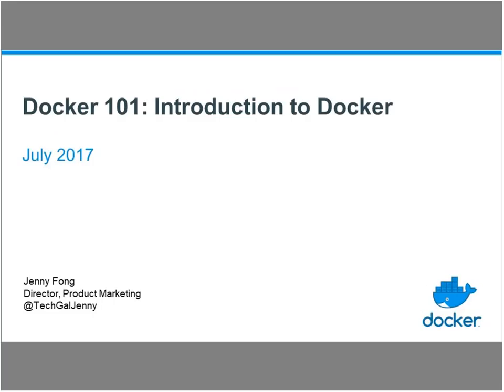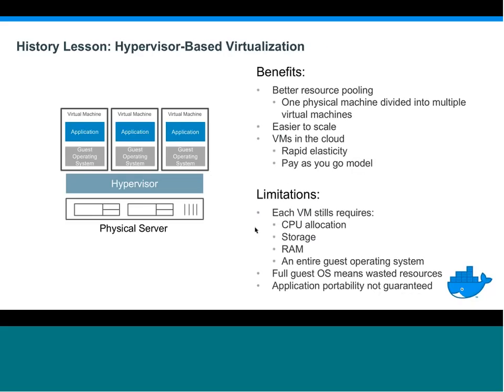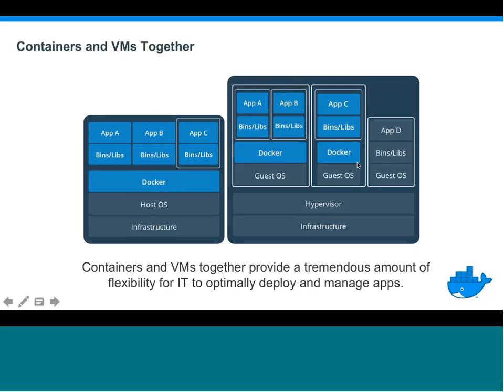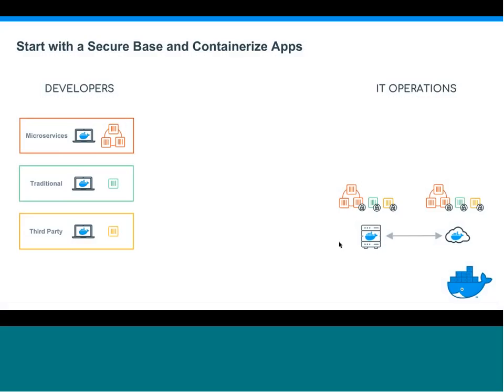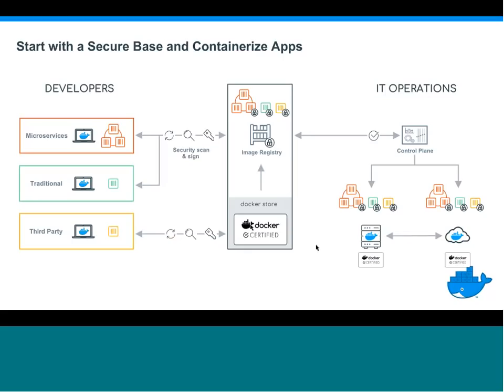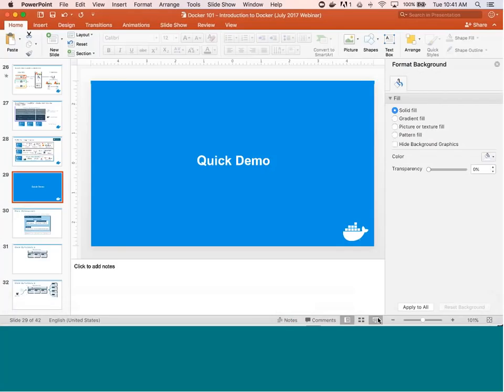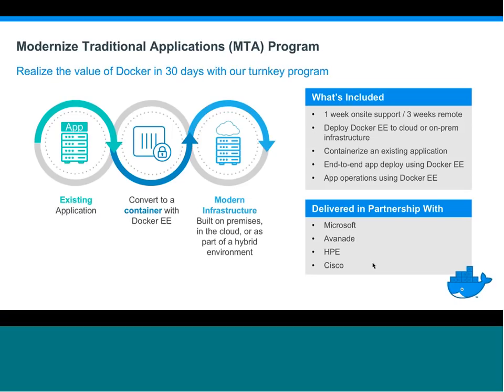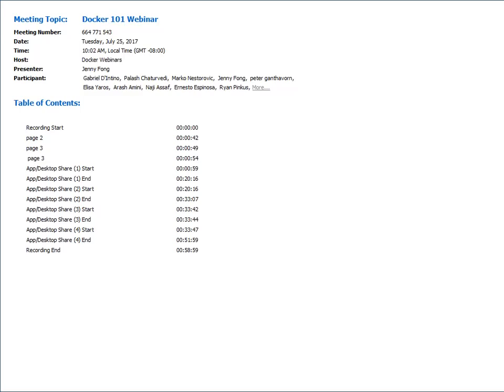Docker 101: Introduction to Docker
Introductory webinar to learn the basics of Docker and containers. Curriculum includes, what a container is, how they're used, key use cases for containers, and highlights of Docker Enterprise Edition's advanced capabilities and features.

 Docker is an open platform for developers and system administrators to build, ship and run distributed applications. With Docker, IT organizations shrink application delivery from months to minutes, frictionlessly move workloads between data centers and the cloud and can achieve up to 20X greater efficiency in their use of computing resources. Inspired by an active community and by transparent, open source innovation, Docker containers have been downloaded more than 700 million times and Docker is used by millions of developers across thousands of the worldÌ¢âÂã¢s most innovative organizations, including eBay, Baidu, the BBC, Goldman Sachs, Groupon, ING, Yelp, and Spotify. DockerÌ¢âÂã¢s rapid adoption has catalyzed an active ecosystem, resulting in more than 180,000 Ì¢âÂÒDockerizedÌ¢âÂå applications, over 40 Docker-related startups and integration partnerships with AWS, Cloud Foundry, Google, IBM, Microsoft, OpenStack, Rackspace, Red Hat and VMware.